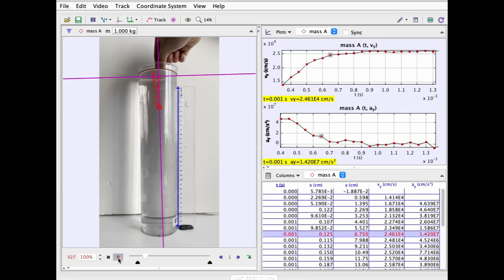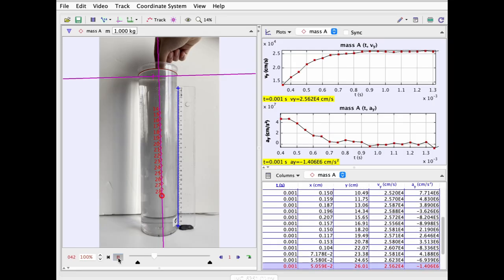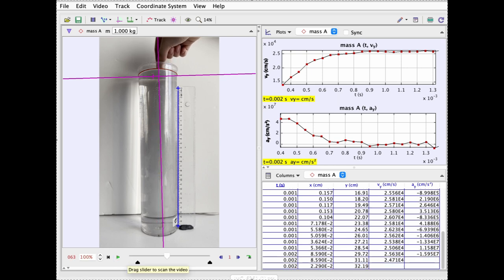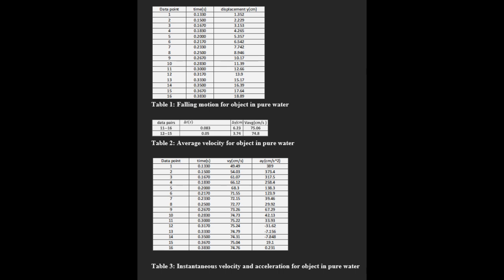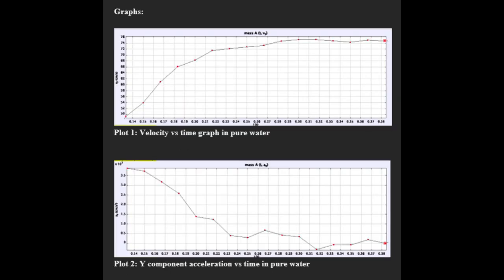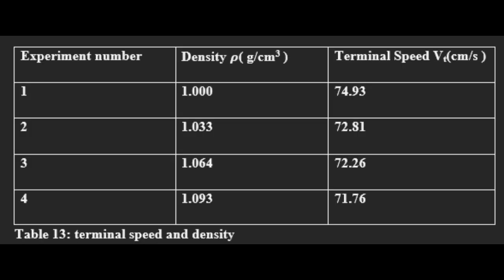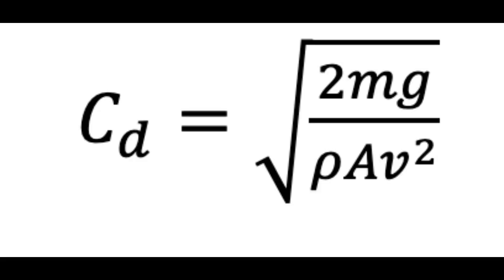Bilkent University PHYS-101 Lab Project - Aslı Kanber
computation of terminal velocity constant